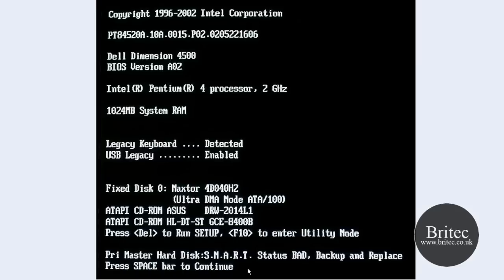Pri Master hard disk: S.M.A.R.T Status BAD, Backup and Replace by Britec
By master hard disk, error refers to the one, which is being primarily used by computer system to store data. The above warning suggests that users are required to immediately backup all data and replace the failing hard drive with a new one. Hard drives may go bad due to mechanical component failure, electronic faults or firmware corruption.